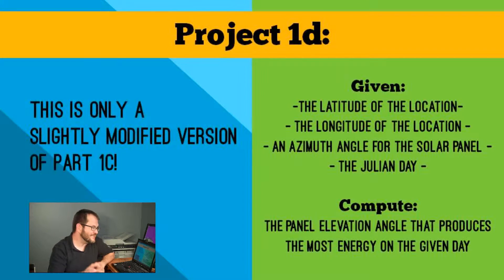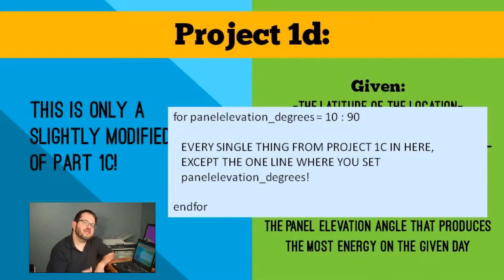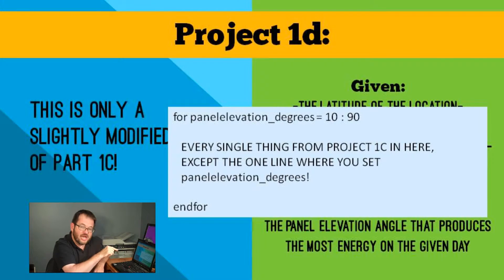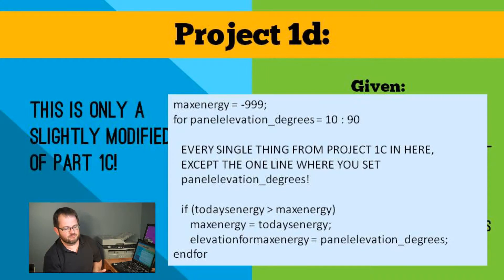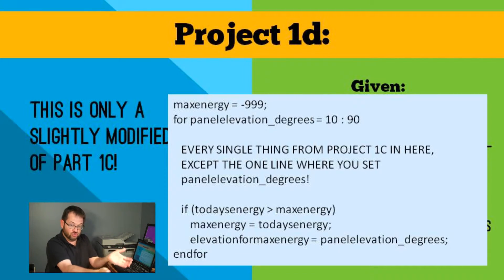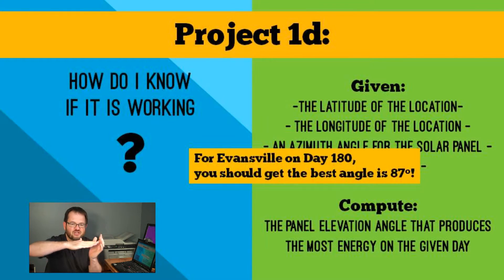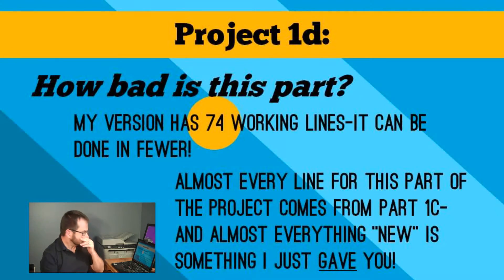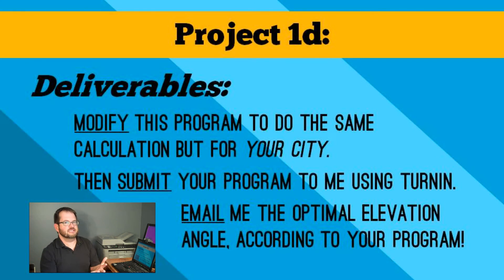ERG 301 Project 1, part d